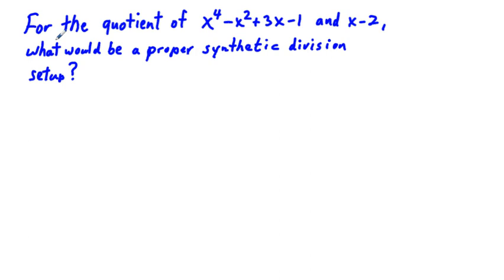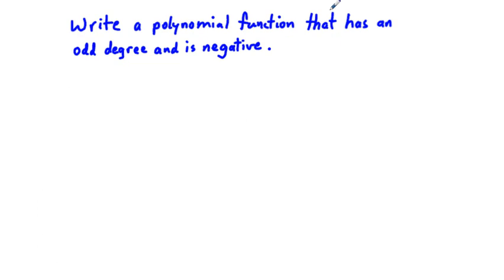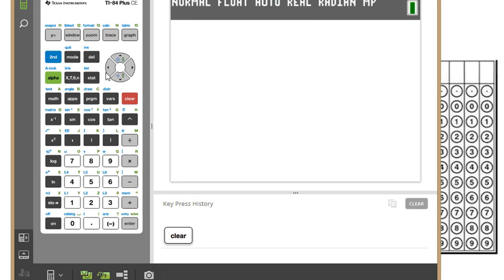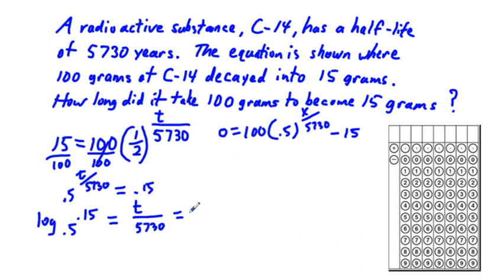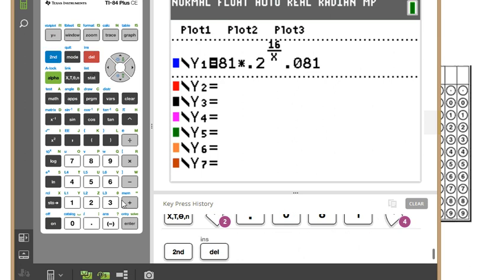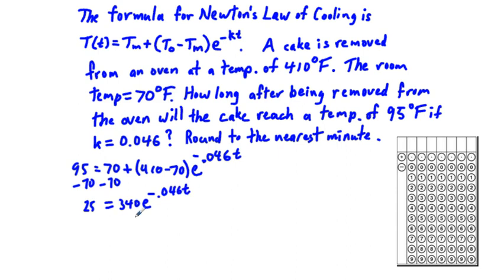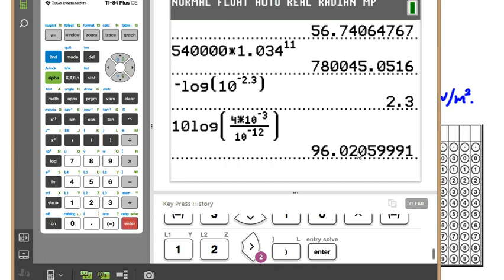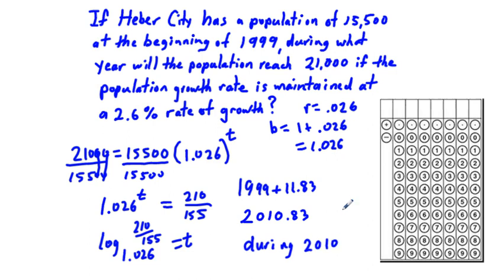Precalculus mid 2nd 9 Weeks Exam Preview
Coverage of mainly chapter 3 over exponential and logarithmic functions and equations.